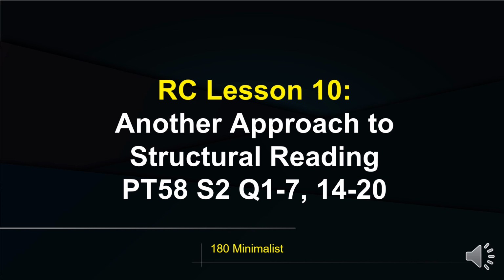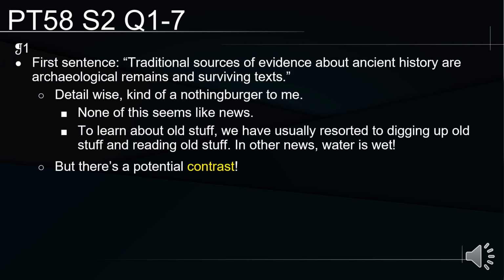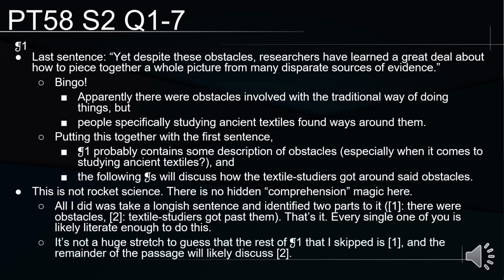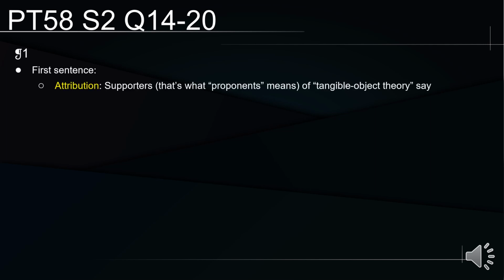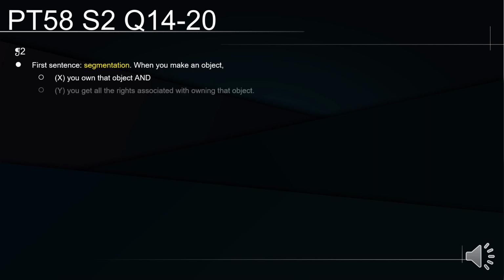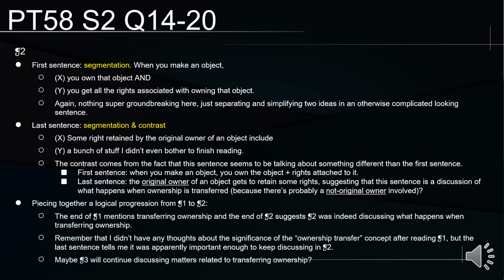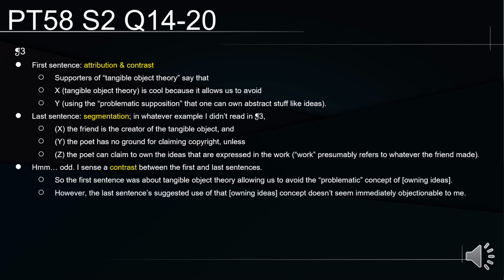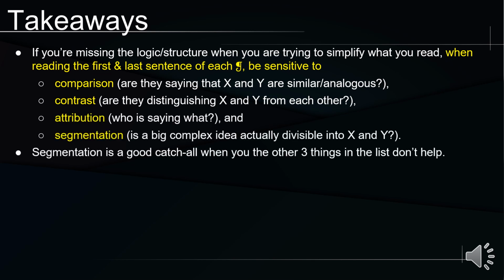Second Step Toward Structural Reading - LSAT Reading Comprehension Lesson 10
Today's video will discuss what you can do if you're STILL struggling, after studying many methods of reading, to grasp logic/structure in RC.

You might notice that I've already discussed one of the topics (attribution) in RC Lesson 09, but it appears alongside several other concepts I haven't made explicit before.